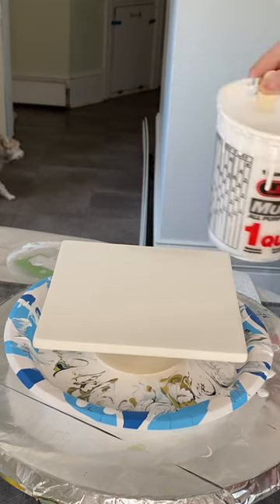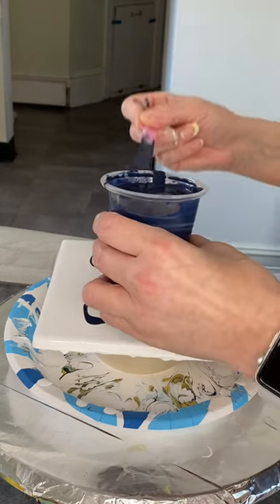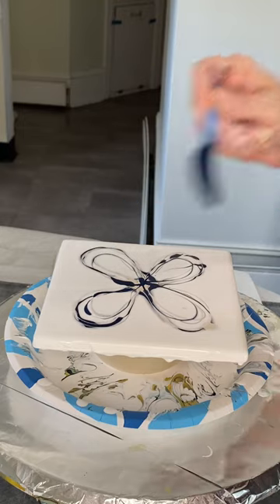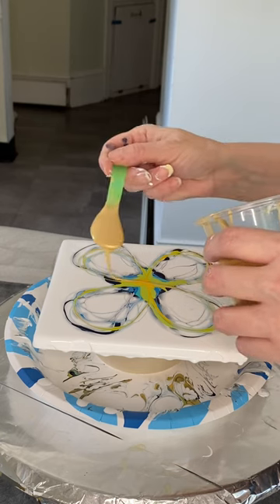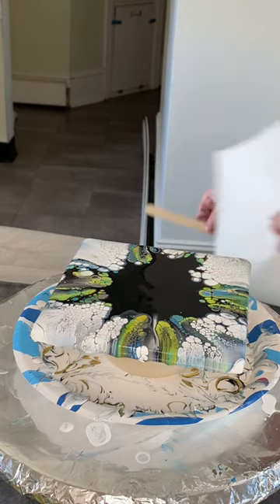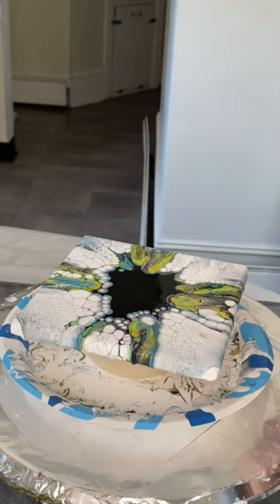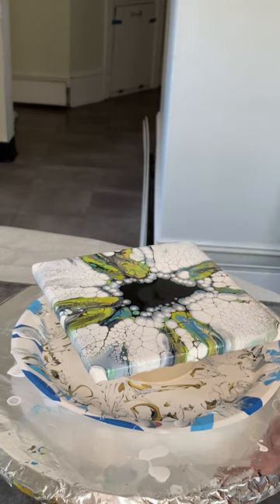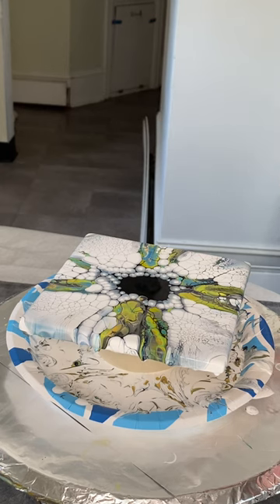Pearl Wrapped Cross……FluidArt Pearl Pour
Hello! Hope everyone is doing well! So this beautiful piece came out looking just like a cross wrapped in a string of pearls. Unfortunately, I failed to notice the little blob of paint that came out of my cup when pouring my pillow, but thankfully it didn’t impact my final product.

So I began with a pillow of Artist Loft Soft Body White and DecoArt Satin Enamel mixed together with a twinge of Liquitex PM. To my pillow I added the following colors mixed approximately 1:3 paint to Floetrol:

Arteza- Payne’s Gray

Amsterdam- Neutral Gray, Titanium Buff, Prussian Blue, Kings Blue, Brilliant Blue and Turquoise Green

DecoArt- Soft Gold

Liquitex Basics- Cadmium Yellow Med. Hue

Custom Color Parakeet- Amsterdam Olive Light Hue mixed 1:1 with Artist Loft White

Cell Activator (CA)- Amsterdam Lamp Black mixed approximately 1:3 with Australian Floetrol to the consistency of baby oil

Once I put down my acrylic colors I then made a pool of CA in the center of my canvas and blew it out across the canvas using my blow dryer on the cool, low setting. I then took a toothpick and began dipping it into the black areas of CA, gently scratching the bottom of the canvas as I went. This breaks the surface tension and gives the acrylic paint underneath the CA a pathway to emerge up through the CA forming cells.

I hope you enjoyed this video and can’t tell you how much I appreciate your support.